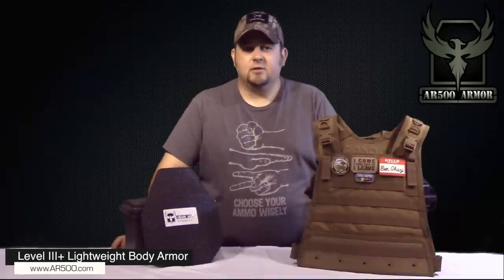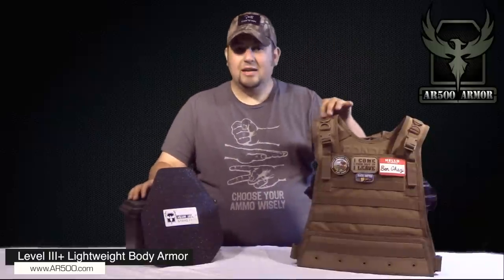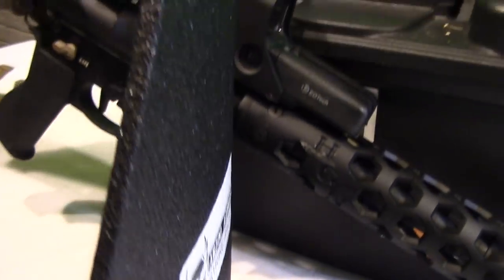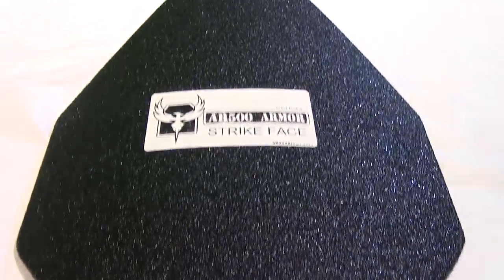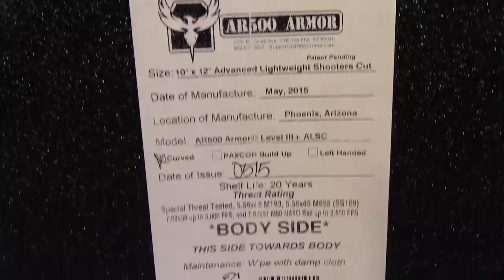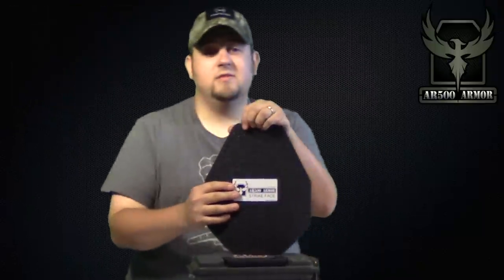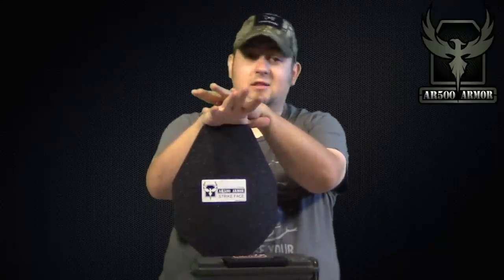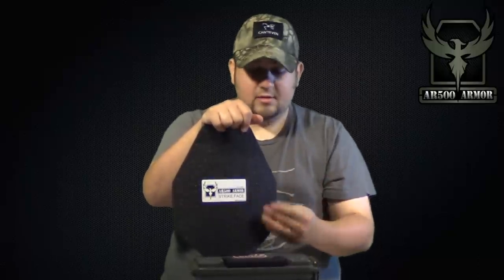Level III+ Lightweight Armor & Urban Go Plate Carrier from AR500.com